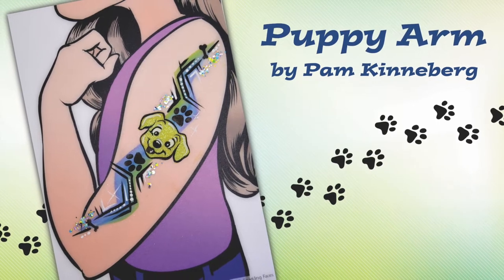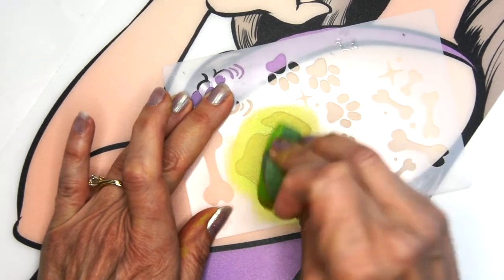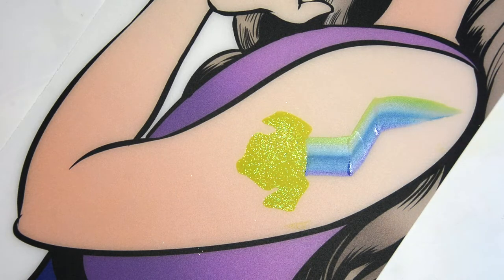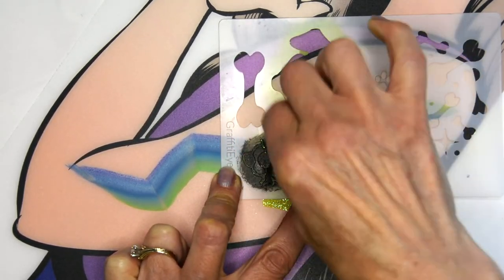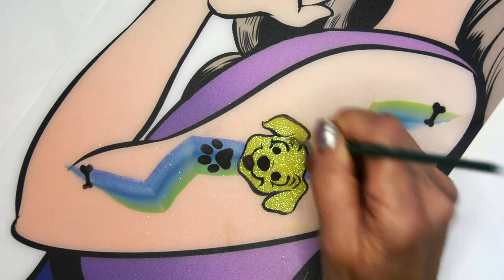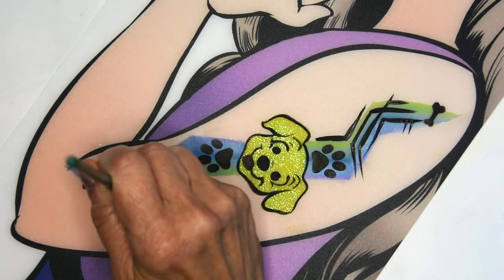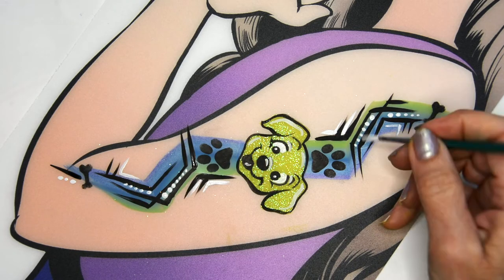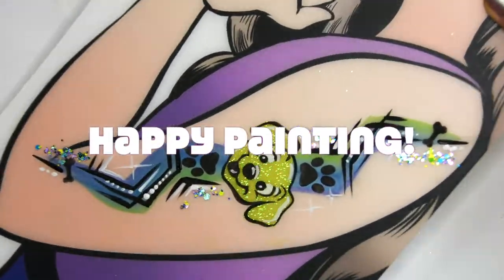Puppy Arm by Pam Kinneberg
Learn an adorable puppy arm design by Pam Kinneberg.